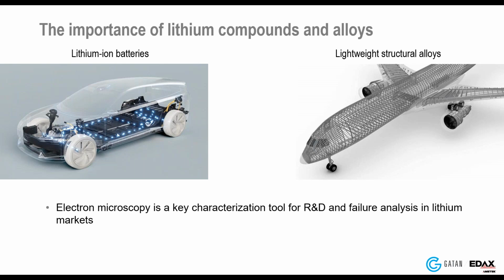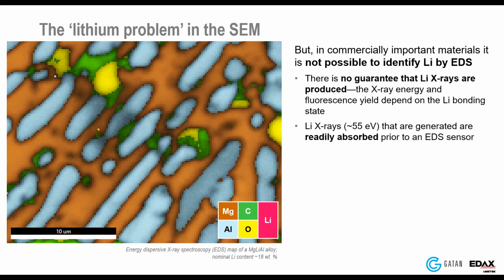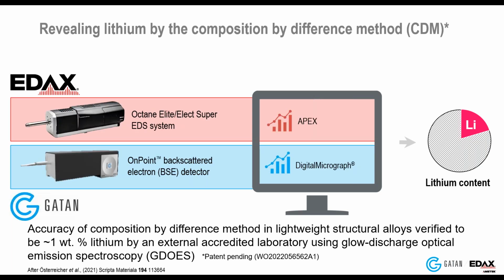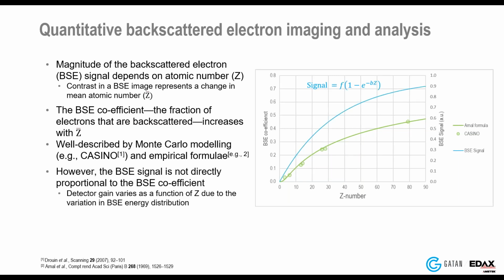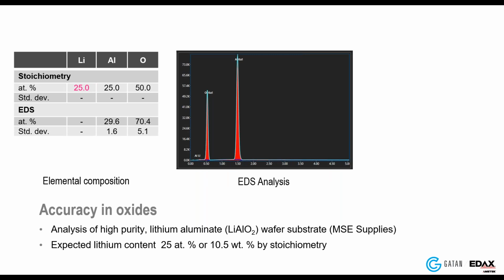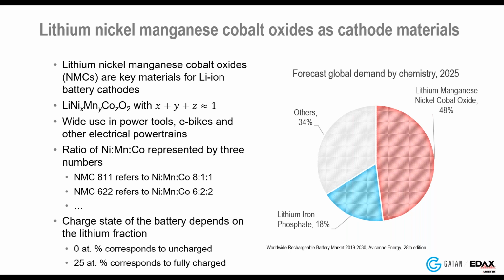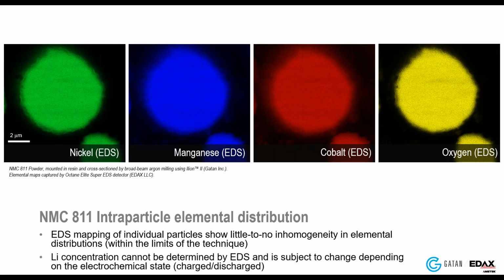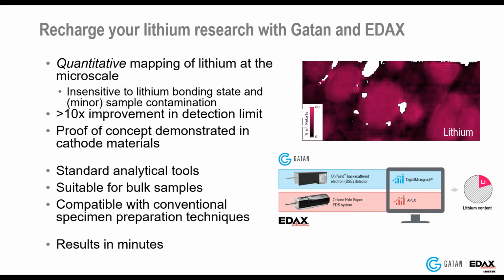Determining Lithium Content by the Composition by Difference Method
Lithium (Li)-ion batteries have been adopted for a wide range of energy storage applications due to their outstanding energy density and low mass compared to other technologies. However, there remains considerable scope for energy capacity and efficiency improvements by optimizing devices and materials used in their construction. In particular, microstructural and compositional analysis has proven challenging at the micro- and nano-scales with structure evolution and degradation mechanisms due to lack of understooding at these length scales. In this webinar, we introduce a new technique that offers the potential to recharge research of Li-ion batteries, as well as Li alloys used in aerospace applications—the lithium composition by difference method (Li-CDM). For the first time, we demonstrate the microscale lithium distribution quantitatively from a range of lithium compounds and alloys. Going forward, this new characterization method looks set to play a vital role in lithium materials research.